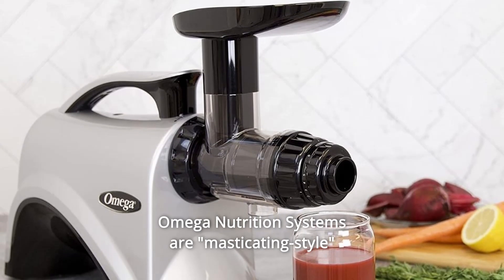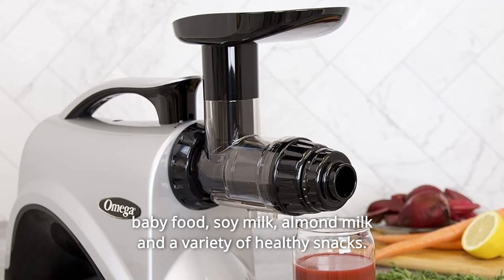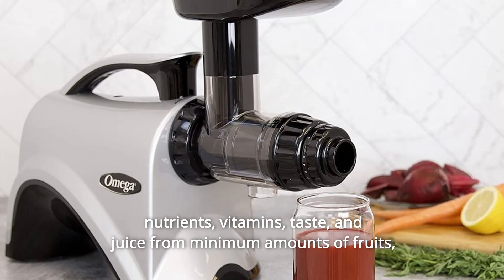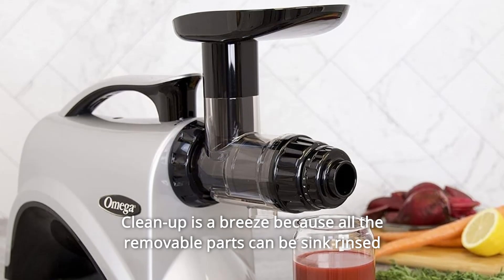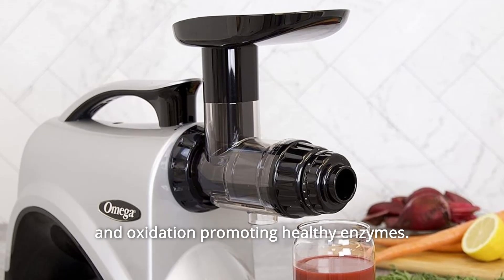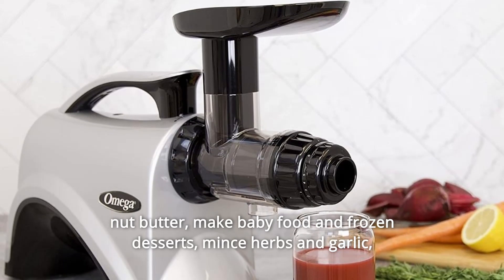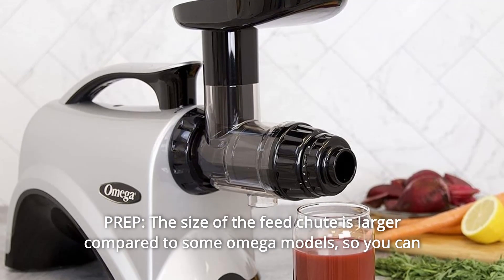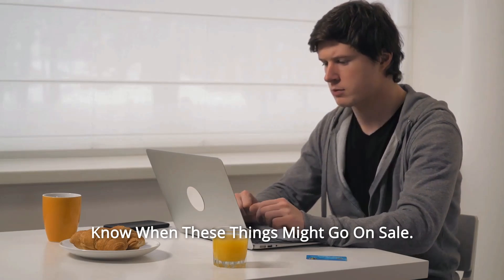Omega NC800HDS Juicer Juice Extractor Review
Check Amazon's latest price (These things might go on Sale)

Omega Nutrition Systems manufactures juice extractors in the "masticating" manner, as well as other products. A masticating juicer juices at low speeds of 80 RPM, reducing heat and oxidation. The auger technology forces produce into a small chamber, crushing and pressing it to extract juice from even the tiniest of ingredients like wheatgrass and leafy greens. You can also manufacture all-natural nut butter, baby food, soy milk, almond milk, and a range of nutritious snacks with a nutrition system. 6 nozzles and 2 juicing screens are included.

Number 1. Masticating technique with three stages removes the most nutrients, vitamins, flavour, and juice from the smallest amount of fruits, vegetables, leafy greens, and wheatgrass.

Number 2. The three-position adjustable end cap extracts the most juice from your fruits, vegetables, and leafy greens.

Number 3. More than just healthy and delicious juice may be made with a juicer and nutrition system. You may produce fresh baby food, extrude pasta, and juice leafy greens, vegetables, fruits, citrus, and more.

Number 4. All of the removable parts may be washed in the sink or put in the top rack of the dishwasher, making cleanup a breeze.

Number 5. Lowering the speed reduces the amount of heat that destroys nutrients and enzymes, resulting in a considerably superior health-boosting juice.

Number 6. INDUSTRY-LEADER FOR 15 YEARS: Parts and performance coverage.

Number 7. LONGER-LASTING JUICES: Using a low-speed of 80 RPMs results in little heat buildup and oxidation, which promotes the production of beneficial enzymes.

Number 8. EXCLUSIVE: Masticating extraction in two stages.

Number 9. HEALTHY AND DELICIOUS JUICES: Extracts the most nutrients, vitamins, taste, and juice from the smallest amount of fruits, vegetables, leafy greens, and wheatgrass possible.

Number 10. NOURISHMENT SYSTEM: Extrude pasta, grind coffee and spices, prepare nut butter, manufacture baby food and frozen sweets, mince herbs and garlic, and quickly make soy milk. Voltage ranges from 110 to 120 volts.

Number 11. HIGHLIGHTS: There are settings on the adjustable end cap for maximum juice output and extraction. Enjoy continual juicing with pulp ejection that is automatic.

Number 12. POWER: A quiet but strong motor with a gear reduction similar to a two-horsepower motor.

Searches related to Omega NC800HDS Juicer Juice Extractor Review

Omega NC800HDS Juicer Juice Extractor
Omega NC800HDS Juicer
Omega NC800HDS Juicer Review
Omega NC800HDS
Omega NC800HDS Review
Omega Juicer
Omega Juicer Review
Juicer
Juicer Review